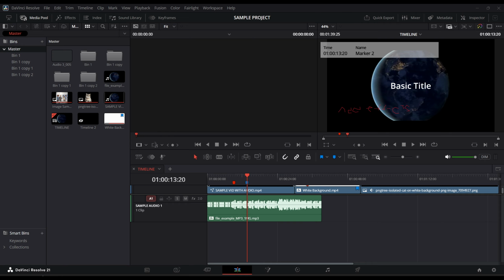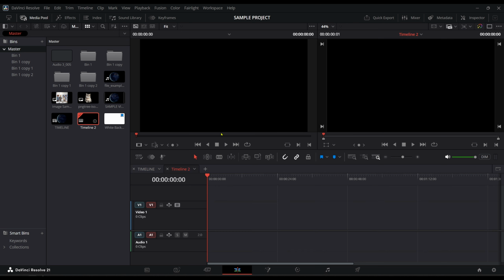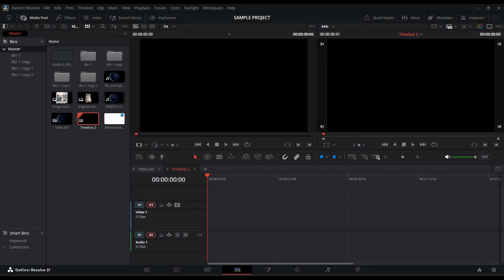How to Enable Timeline in DaVinci Resolve (Updated 2026 Step-by-Step Guide)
Want to enable the timeline in DaVinci Resolve? This updated 2026 tutorial shows you exactly how to restore the timeline if it has disappeared, return to the normal editing workspace, and continue editing your project without interruption. Depending on the cause, this may involve reopening a timeline, switching to the Edit page, or restoring the standard workspace layout.

In this tutorial, you’ll learn how to enable the timeline in DaVinci Resolve, restore a hidden timeline, switch back to the Edit page, reopen an existing timeline, reset your workspace if needed, and get your editing layout back to normal.